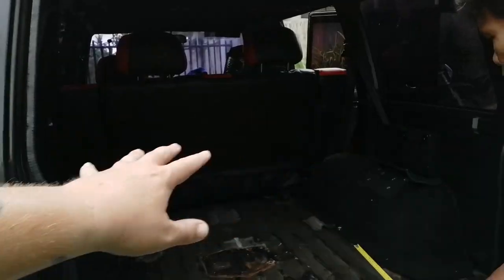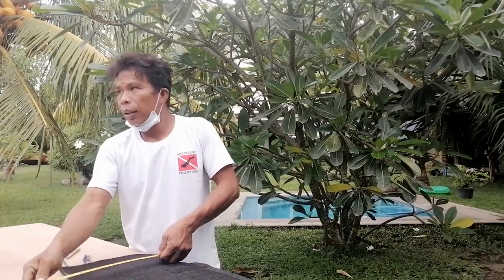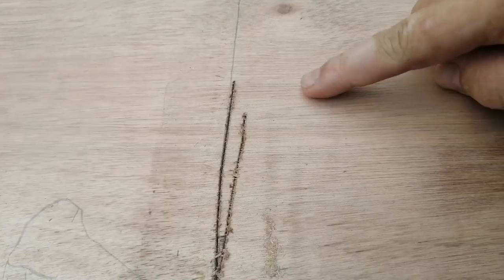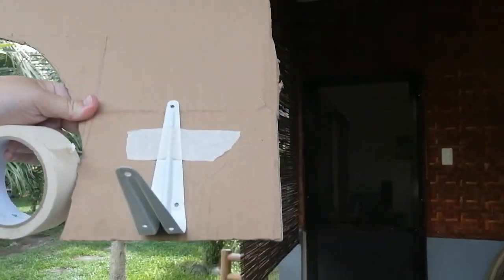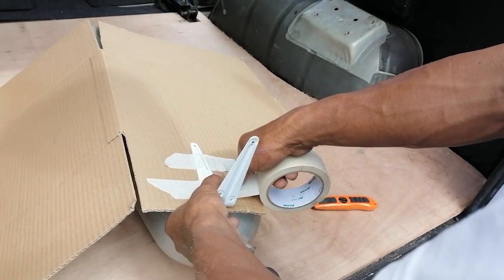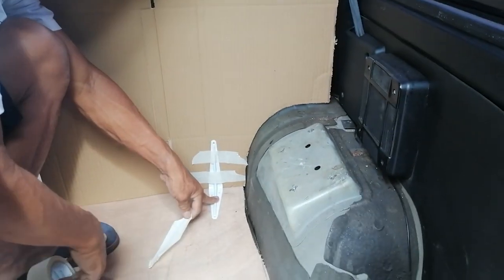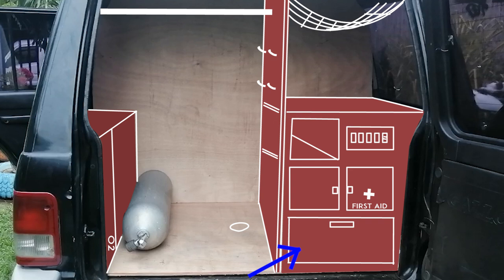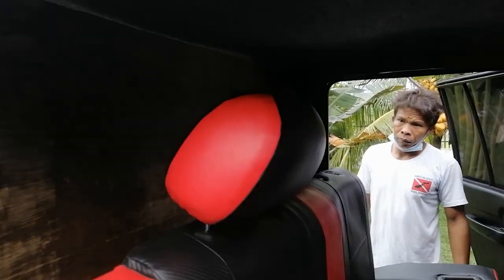Starting the Rear SCUBA Storage System (Critter Getter Build #3)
What do you think of the plans I came up with? I'm always up for more ideas! Did you see part 2?

OLYMPUS TG-6
YOU'LL NEED THE HOUSING FOR IT
THIS TRAY IS HANDY TOO

To collaborate with Critter Hunter hit us up at:
justin(@)critterhunter.net

Gear I use for diving and underwater videography:

THIS MACRO WETLENS
THIS WIDE ANGLE WETLENS
THESE VIDEO LIGHTS
THIS BCD
THIS REGULATOR
THIS MASK
THIS COMPUTER
THE FINS